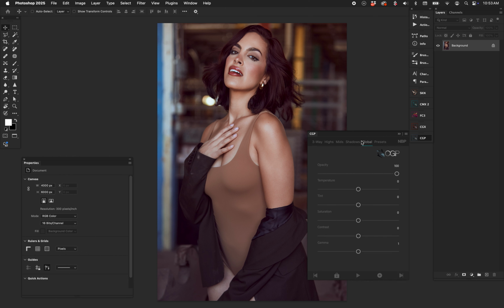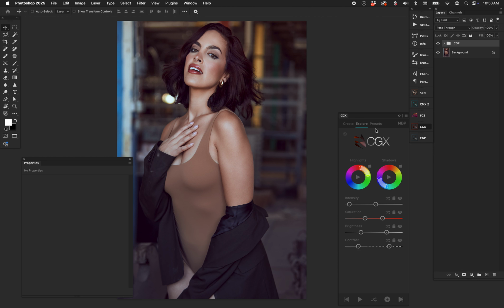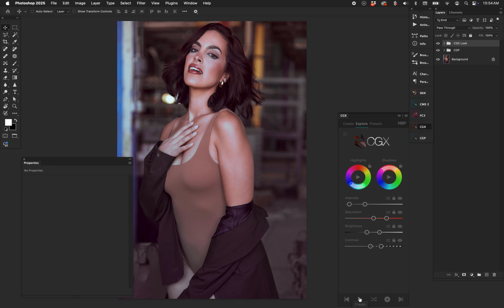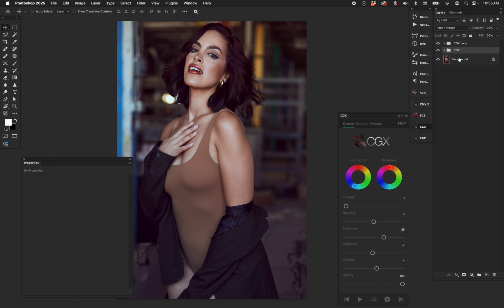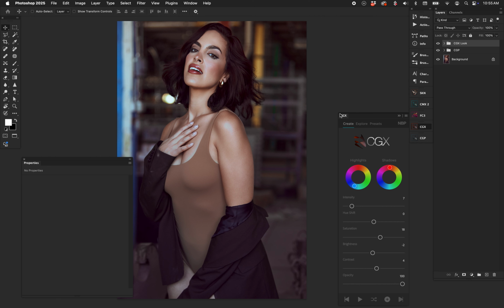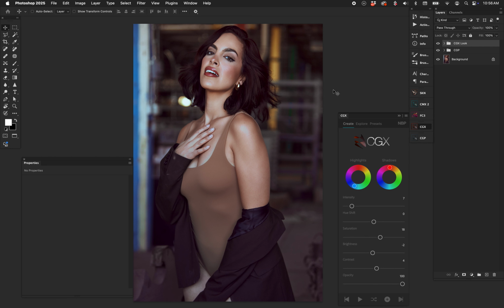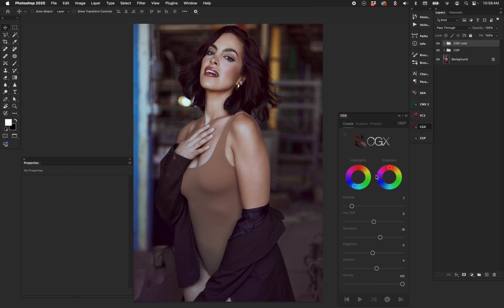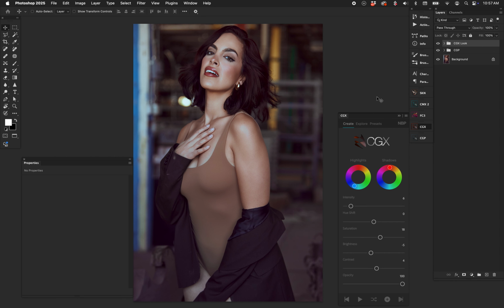CGP + CGX for Color Correction and Creative Workflows | NBP Retouch Tools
A quick demo of how you can use CGP for color correction and CGX for creative color exploration at the same, back and forth on your layers window, in order to nail that perfect color grade.